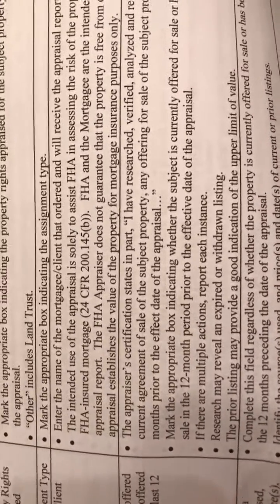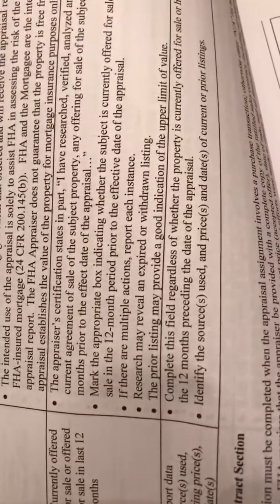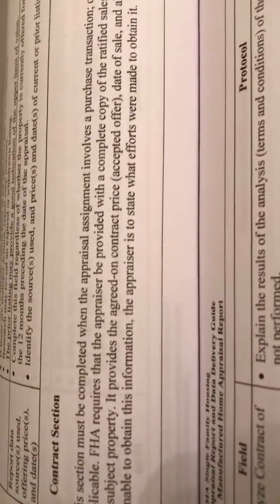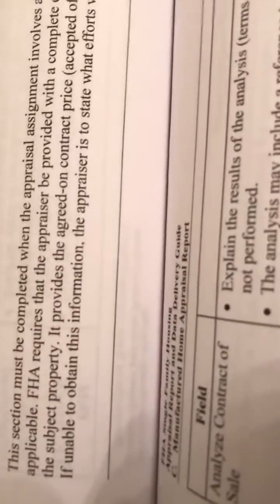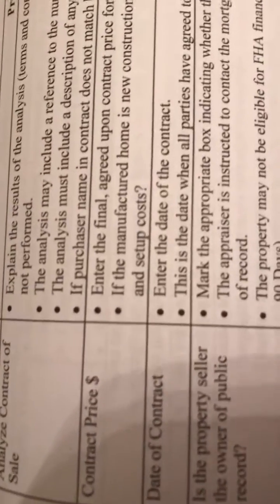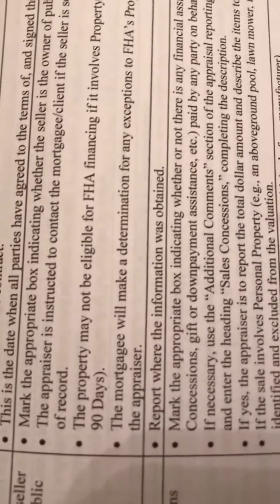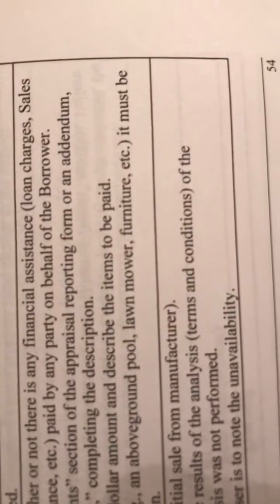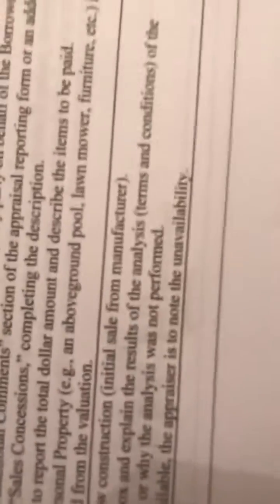FHA SFR Appraising Handbook 4000.1 Pgs 138-139